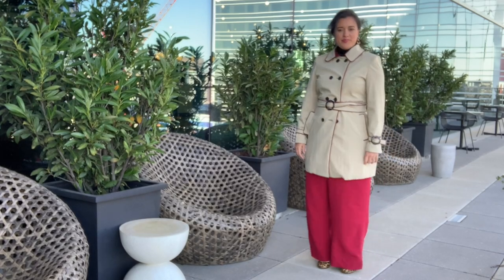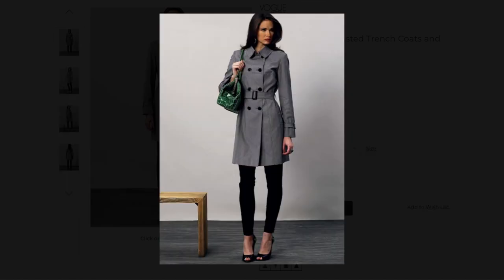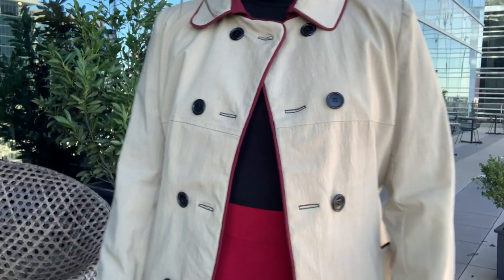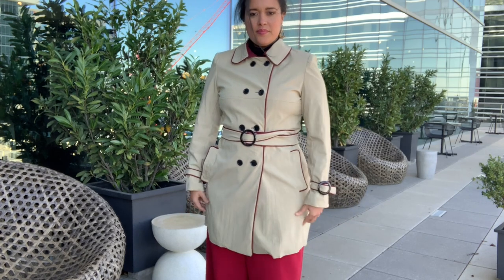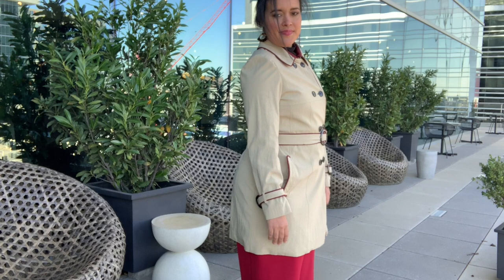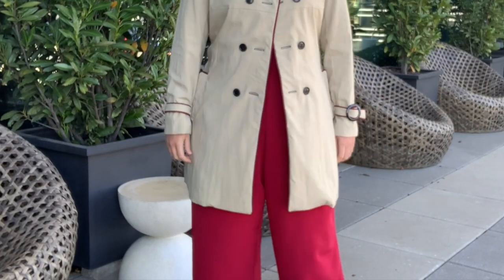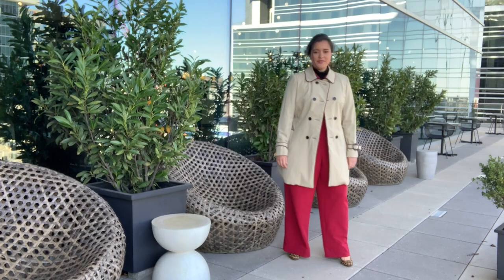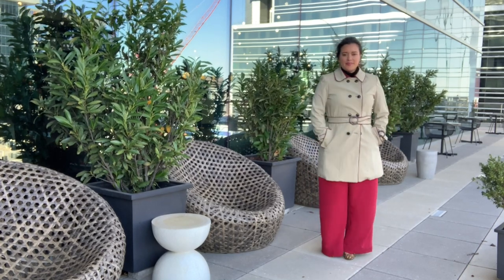Vogue 8884 Trench Coat Sewing Pattern Review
It's taken me 2 years to sew this coat and I'm excited to finally show it to you guys. Watch this video to see the coat in action, learn about the fabrics I used, see the things I love and learn a little bit about the things that didn't go so well, too._____